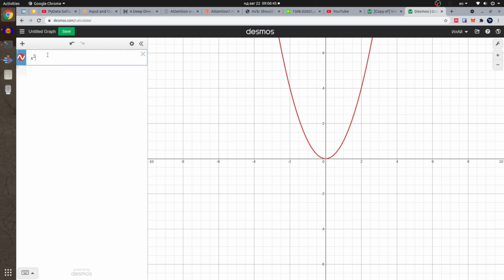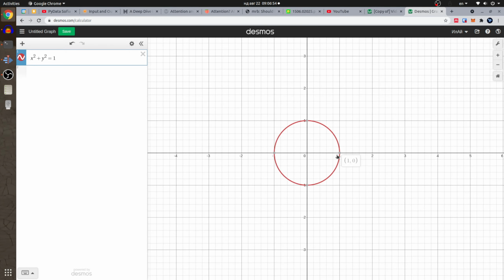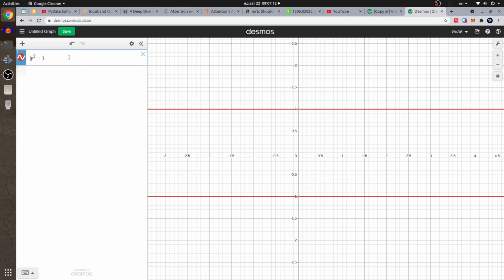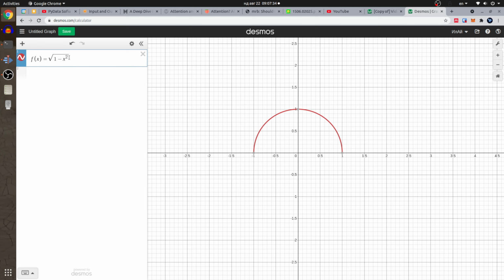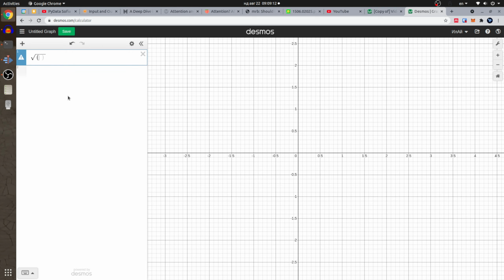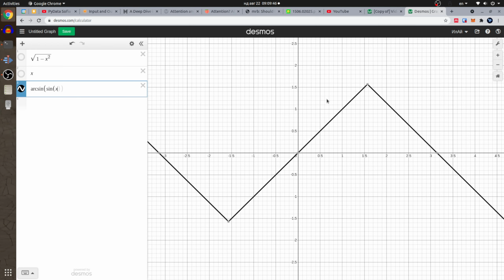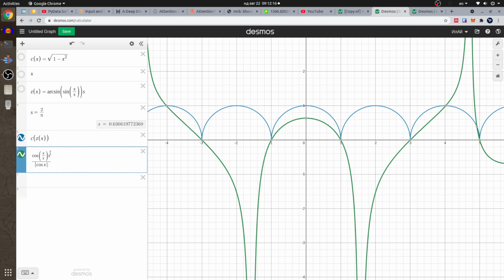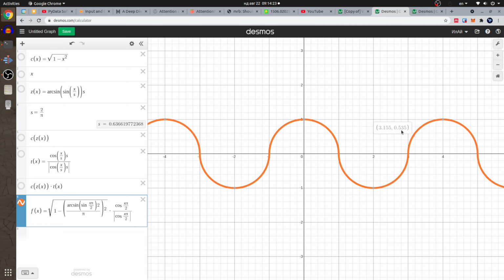Repeated and Inverted Semicircles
A function I modelled a long time ago after a conversation with my dad.
A video for The Summer of Math Exposition by 3b1b.